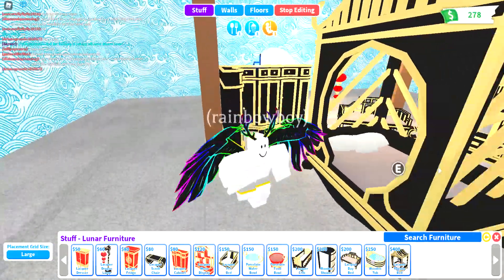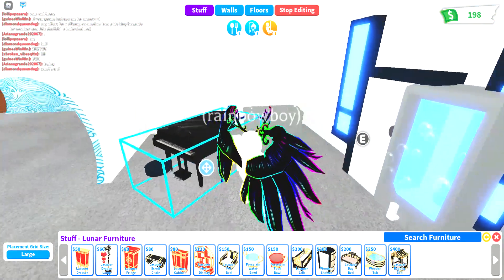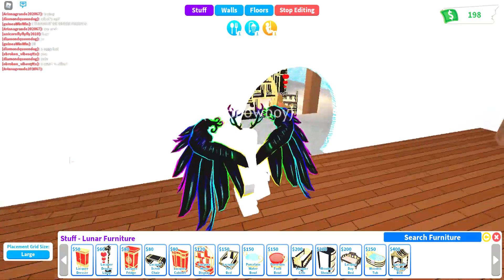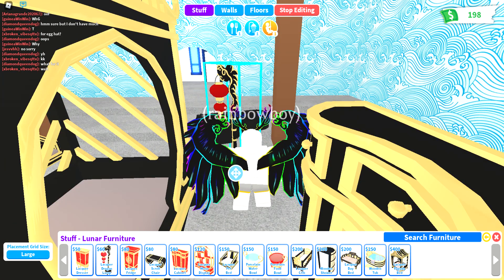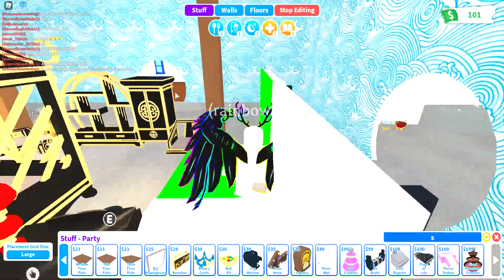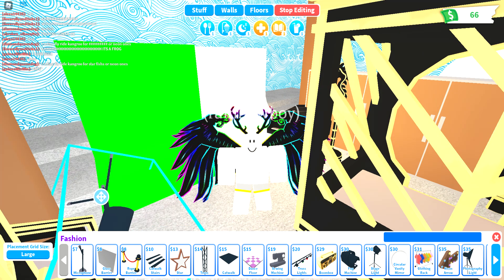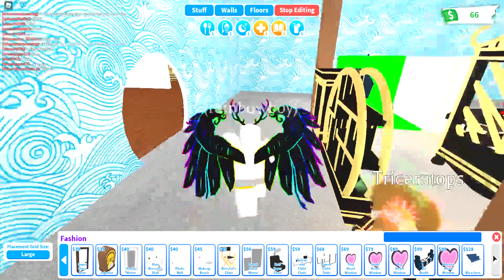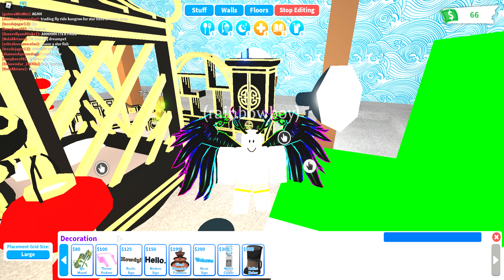doing my house up